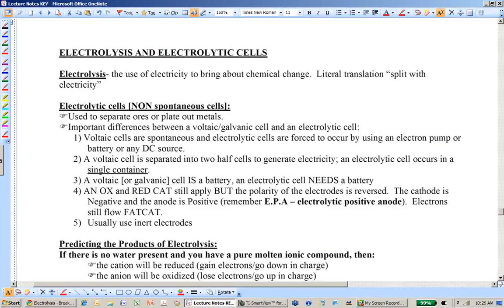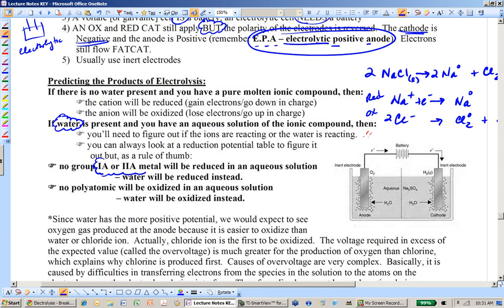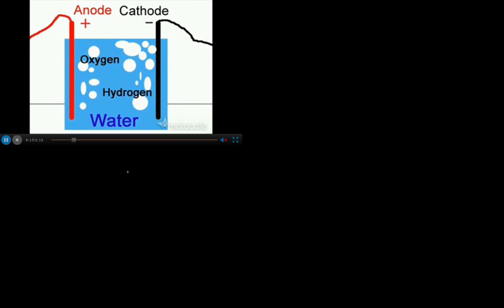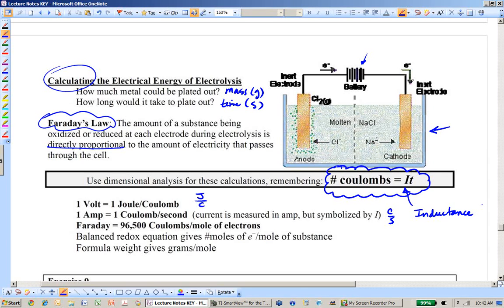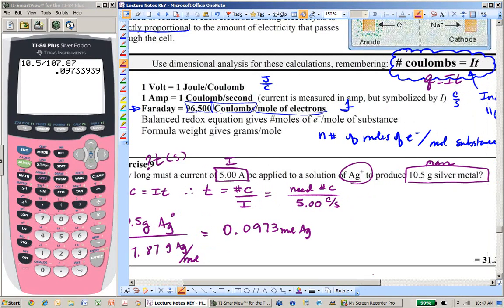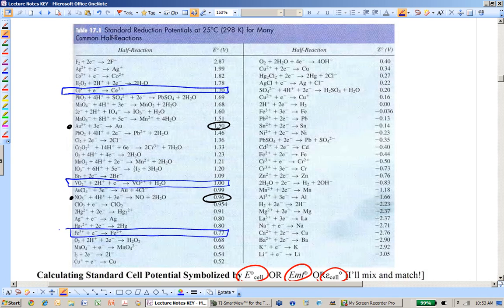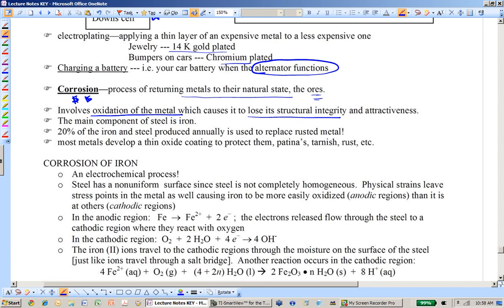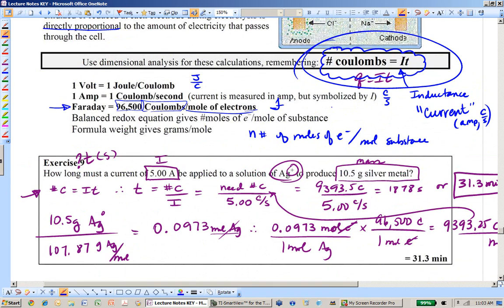AP Chemistry Electrolysis